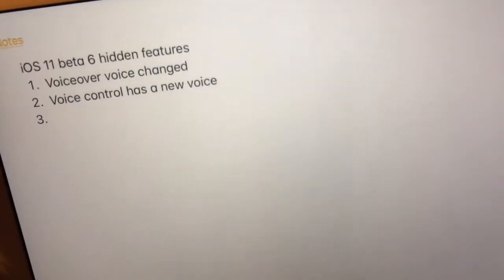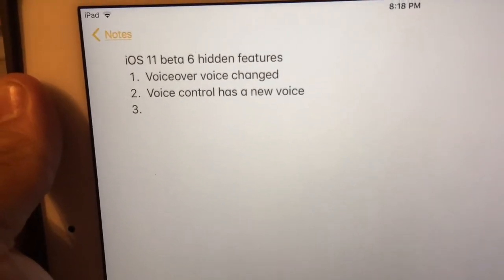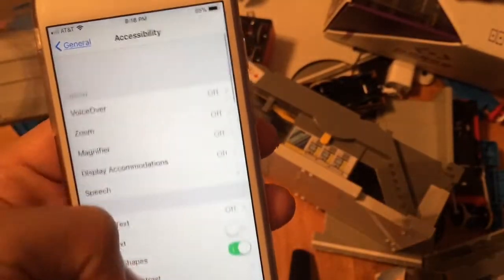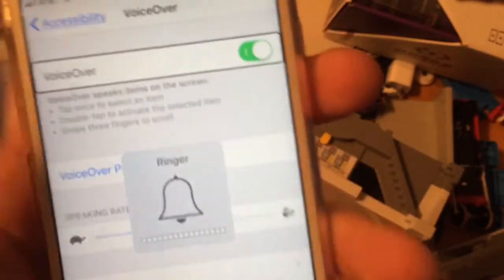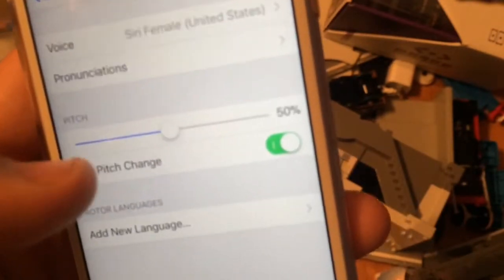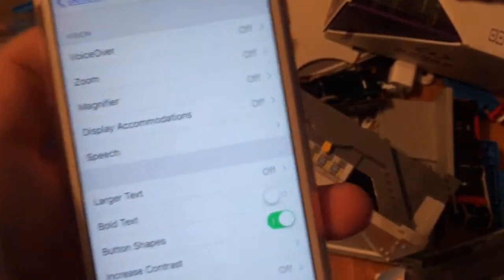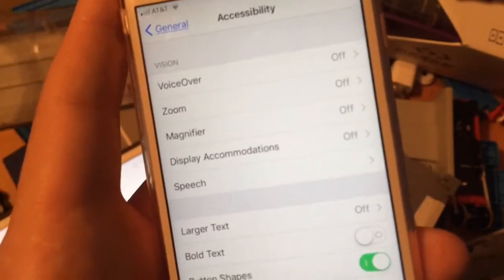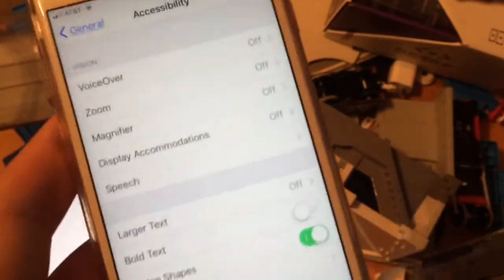2 most impressive hidden features in iOS 11 beta 6